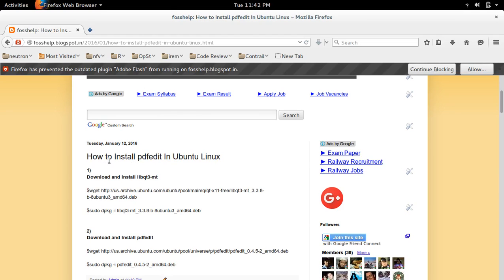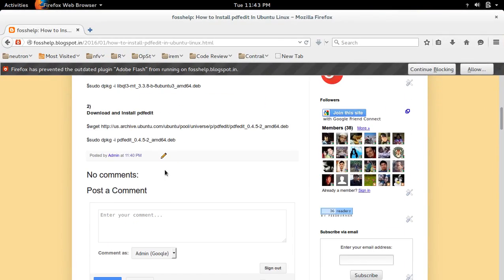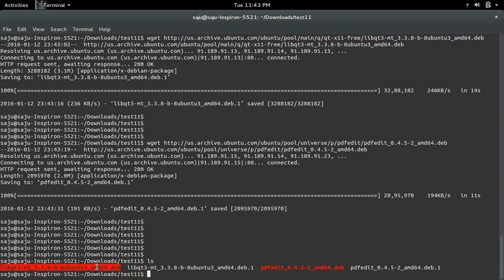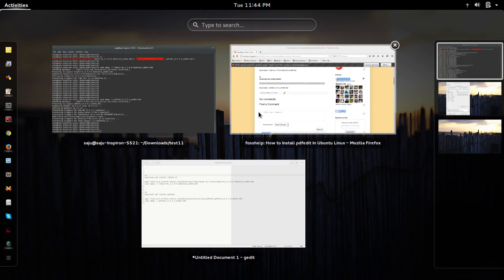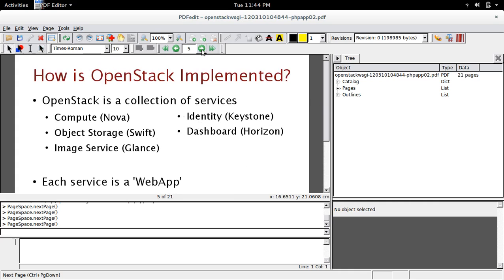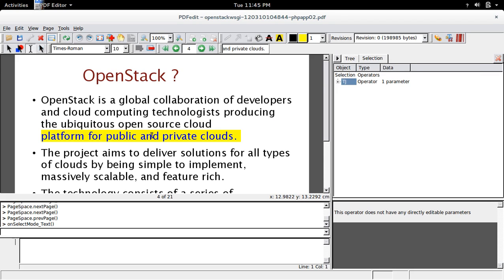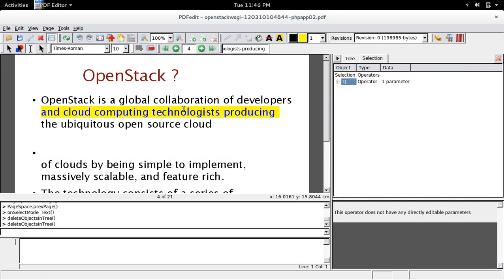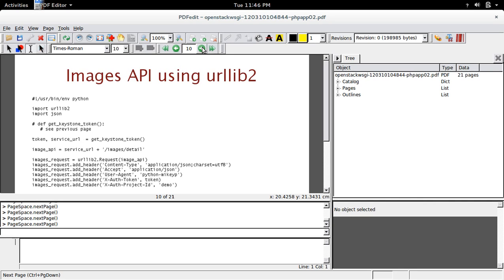How to Install pdfedit In Ubuntu Linux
1)
Download and Install libqt3-mt

$sudo dpkg -i libqt3-mt_3.3.8-b-8ubuntu3_amd64.deb

2)
Download and Install pdfedit

$sudo dpkg -i pdfedit_0.4.5-2_amd64.deb